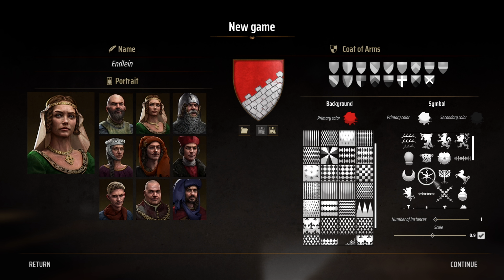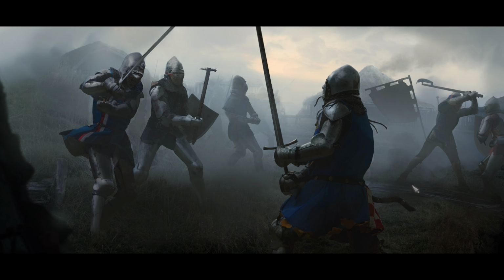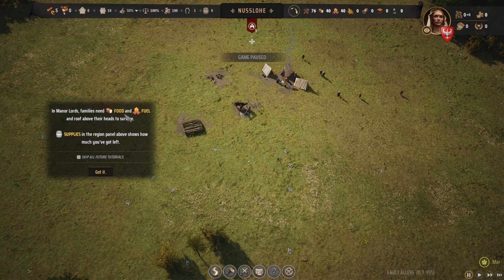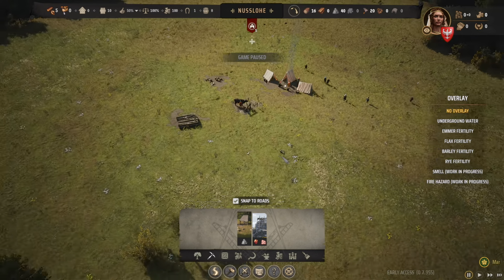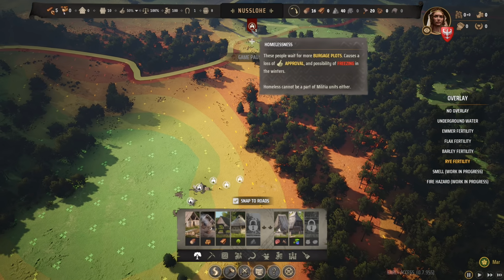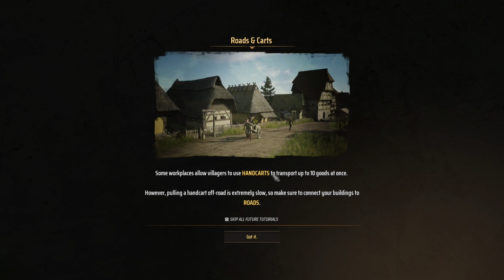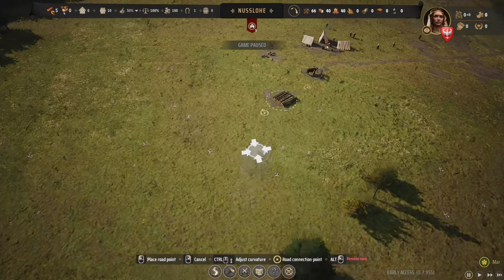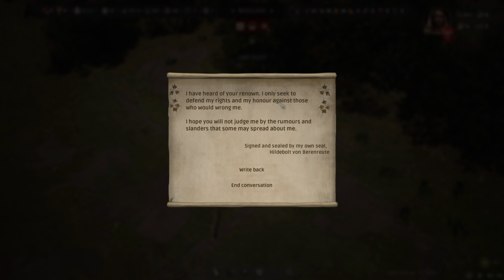Manor Lords - Ep.1 - ITS FINALLY HERE!!!!!!!!